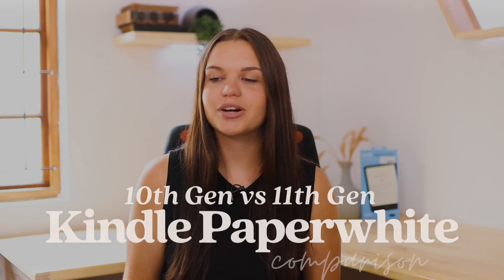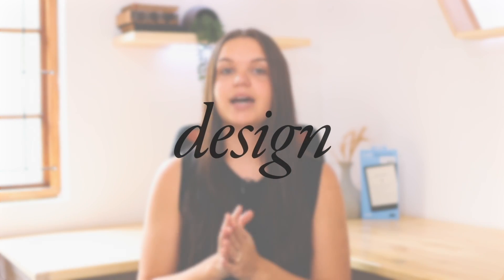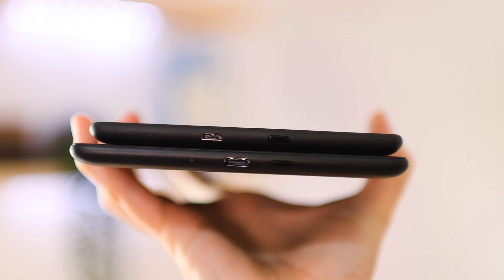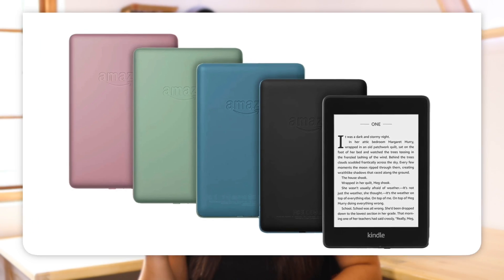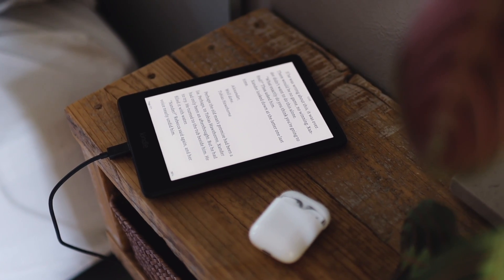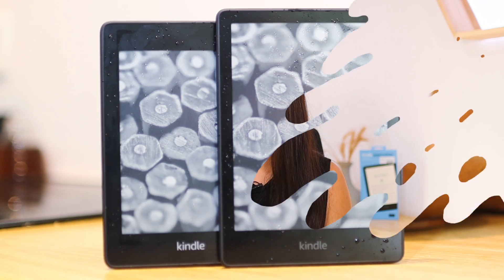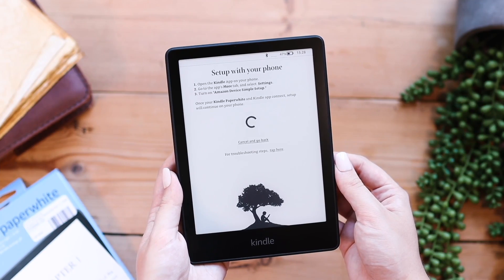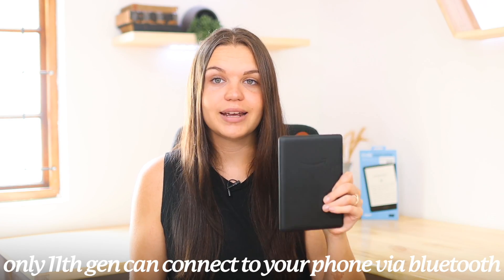📖 Kindle Paperwhite Comparison | 10th Gen vs 11th Gen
Which Kindle should you buy? Here is a comparison between the 10th gen & 11th gen Kindle Paperwhite to help you decide which Kindle is the right fit for you. Enjoy!

• age:  20
• where from: South Africa
• editing software: final cut pro
• computer: M1 Pro MacBook Pro
• camera: Canon 90D
• lens: Sigma 30mm f1.4